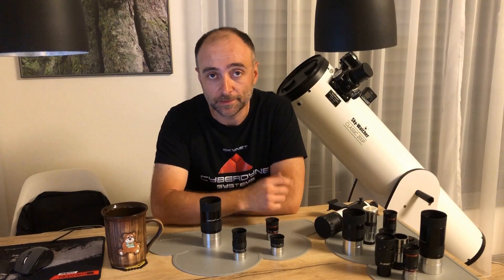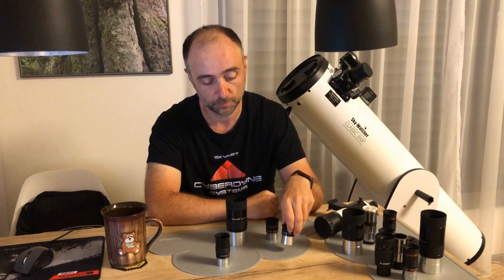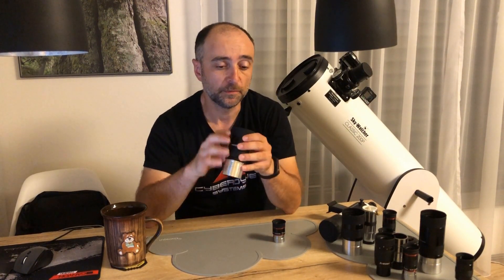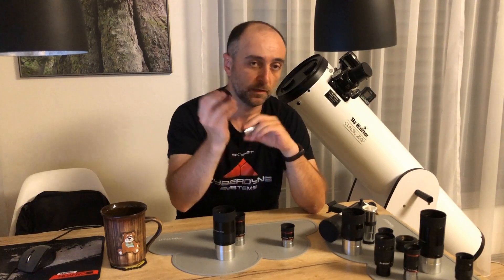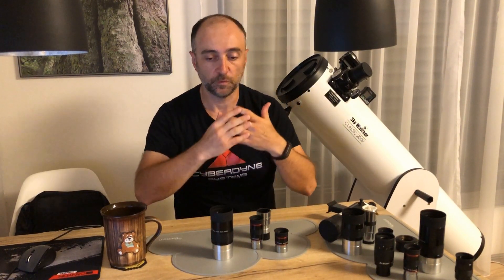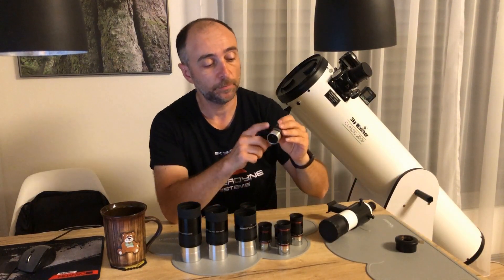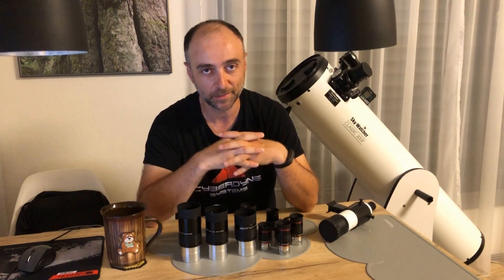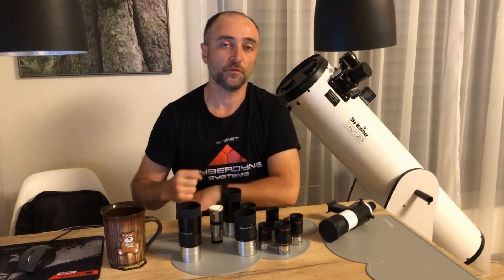SAVE a ton of money with the best value for money eyepieces - AngelEyes & SVBony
⭐🪐FUSFN6002 (red line set)